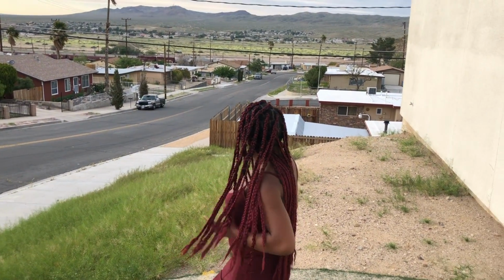How I refreshed my Box Braids w/ Rubber Bands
Products Use:
RastaFri Braiding Hair - Burgundy